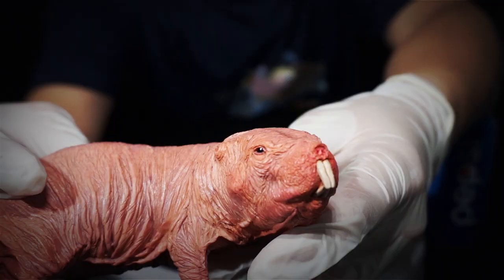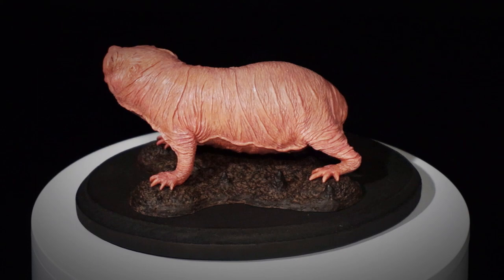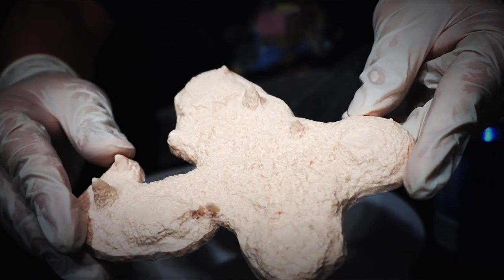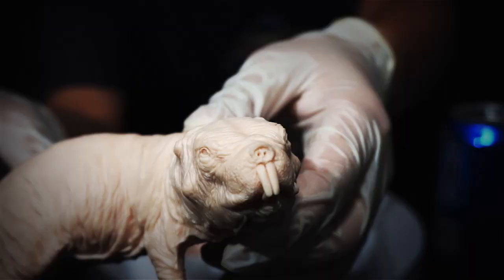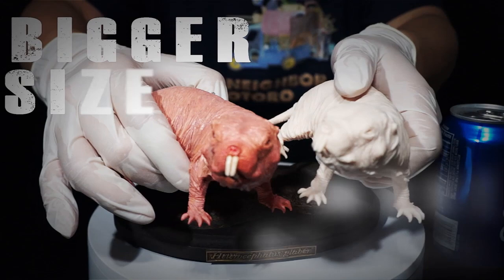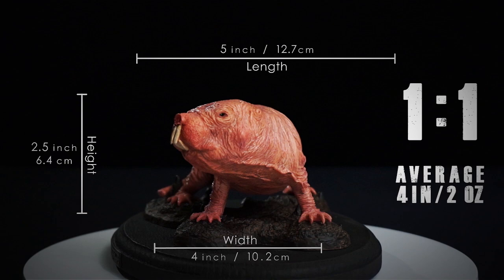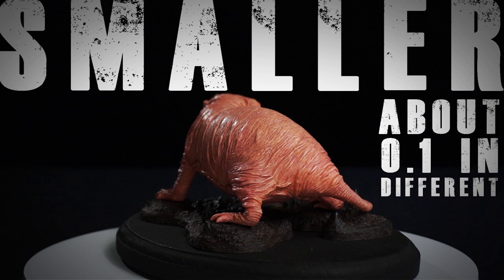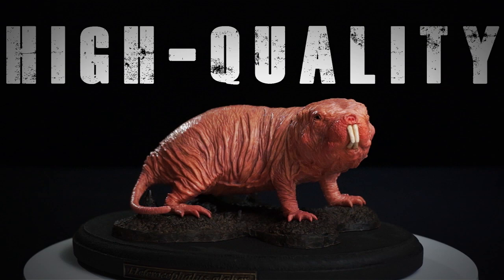【 Unboxing GK 】 Naked Mole Rat Resin Model Garage Kit 《開箱裸鼴鼠 塗裝完成品》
This channel showing designer's resin figure, garage kit - GK, vinyl toys review and more statue from those famous company like Sideshow and Prime 1 Studio or WonderFest...etc.
這個頻道主要介紹關於設計師作品，如原型師、塗裝師、搪膠設計師以及一些大廠Sideshow或Prime 1 Studio類的作品分享

Check out his newest artwork and if you like you can just purchase directly from him or see if IFiDEA might have a few later days.

► Artwork Information (作品資訊)：
Name (名稱)：Heterocephalus Glaber / Naked Mole Rat / 裸鼴鼠 / ハダカデバネズミ
Character Design (角色設計)：Sham Bha Jie
Sculptor (雕刻)：Sham Bha Jie
Painter (塗裝)：Sham Bha Jie
Scale (比例)：1:1
Size (尺寸)：
12.7 x 10.2 x 4.6 cm (長 x 寬 x 高)
5" x 4" x 2.5" inch (L x W x H)
Weight (重量)：465 g
Material (材質)：Resin
Parts (零件數)：( 2 parts )
Heterocephalus Glaber (裸鼴鼠) x1
Pedestal (台座) x1

► Ecological Characteristics (Part of content in Video)
生態介紹 (影片其中一部分說明介紹)
The ecological characteristics of Heterocephalus Glaber.
Let us start with the most interesting part.
Before people gave them a formal name Heterocephalus Glaber, they used to call them naked mole rat. The most special feature of this creature is that though small sized, they are able to live up to 30 years, 18 minutes in the absence of oxygen, and the perfect escape from any cancer in their lifetime. They have existed for nearly 35 million years now.
The final thing, Heterocephalus Glaber as they live underground, their eyesight degenerated as no need for eyes to see, become all blind, at last, searching for food with the big pig nose instead.
They are usually on root food. However, this Heterocephalus Glaber on my hand is probably the pet with more nutritious food and grows into the bigger sized than the average.
裸鼴鼠的生態特性
我就介紹最有趣的部份好了，在牠有正式學名之前多數人叫他沒毛的老鼠(直譯)，這種生物最特別的地方，在於他們的小巧體型卻能活30年，在無氧氣情況下可以生存18分鐘之久，而且一生不會得癌症，他們的存在已經有大約3500萬年，最後，裸鼴鼠因為他們生活在地底，因此長年不需要眼睛看並退化成看不見，所以才會看到大大的豬鼻子以便找尋食物喔，一般他們都是吃根莖類的食物，而我手上這支裸鼴鼠應該是寵物吧，才會有更多的營養生長的大於一般平均值
How small sized are they indeed? The one we have is on the scale of 1:1 and this one Heterocephalus Glaber which is 5 inches in length on my hand. The average size of Heterocephalus Glaber which is about 4 inches in length and 2 ounces in weight. So, this GK one in their colony is comparable to the size of a basketball player, like Shaquille O'Neal.
Add a GK knowledge here, the final size will be a little smaller than the original model set which mainly attributes to the process of baking and drying of soils and the mold casting. So, designers calculate more complicatedly than we imagine in their creating works for the real proper proportion presenting.
牠們的體型多小? 我手中的比例是1:1，也就是大約12.7公分，而牠們的平均值大約在10.5公分50克重左右，所以我手中的裸鼴鼠相比只下算是籃球選手，如俠客歐尼爾般的體型吧
這邊插一個GK知識，創作GK到最後完成準備翻模前，實際的大小會比原先的設定小一點點，主要原因是因為有些土會需要烤或是等待乾燥，這個過程會使得作品小一點點，再加上最後翻模出來的素體又會再小一點點，所以設計師在創作過程要計算的比我們想像的複雜很多
In this series, videos mainly show designer’s artwork and make these art designers, sculptors, painters, and environment designers introduce to people who may want to see or know about them.
此系列影片主要拍攝設計師模型讓更多人認識這些原型師、雕刻師、塗裝師及場景設計師等，還有更多不同的設計主題喔

(這個頻道主要會陸續介紹以下相關作品)
This channel will be unboxing and reviewing toys like Marvel Legends, Spider-Man, Batman, Superman, Avengers, X-Men, Star Wars, DC Collectibles, Ninja Turtles, Japanese figures, One Piece, One Punch, Naruto, Dragon Ball Z, Attack on Titan, Godzilla, ゴジラ.